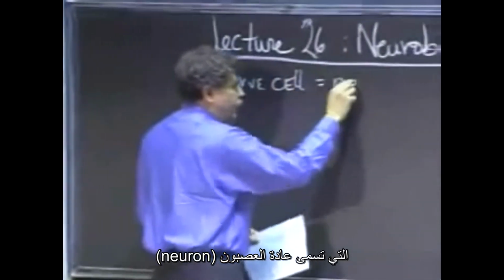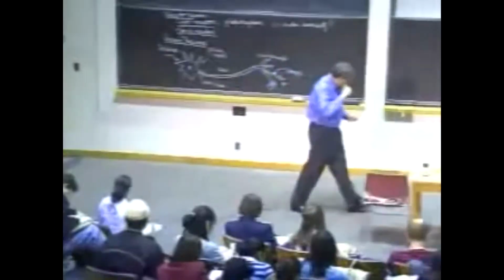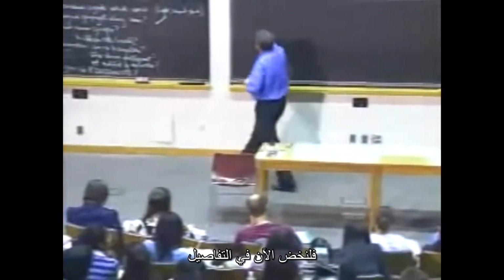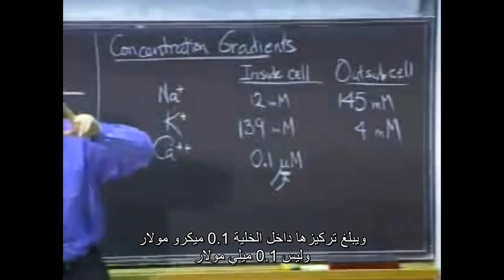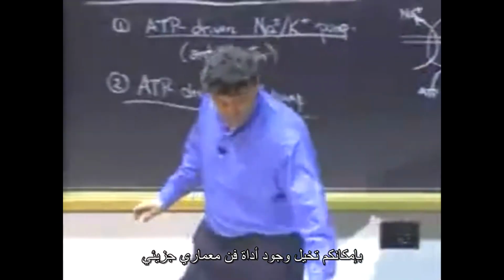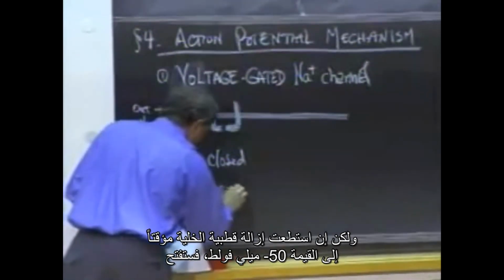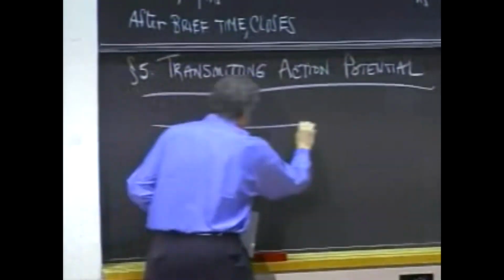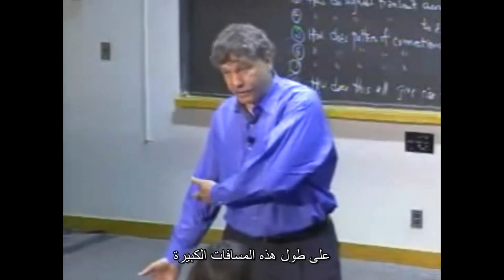المحاضرة السادسة والعشرين